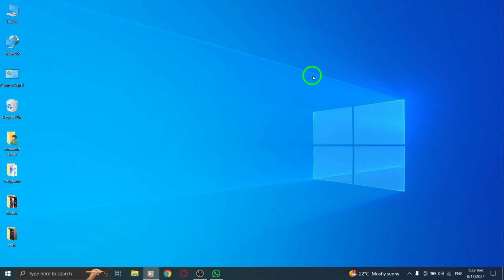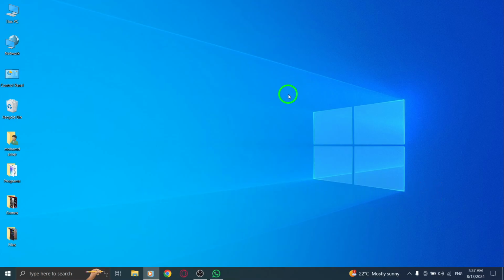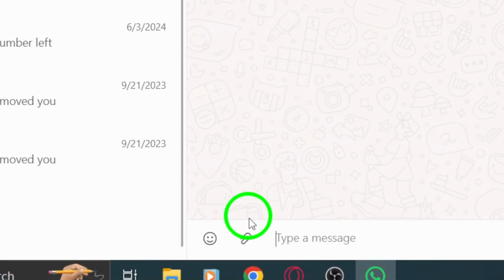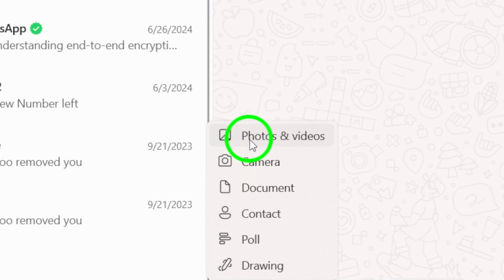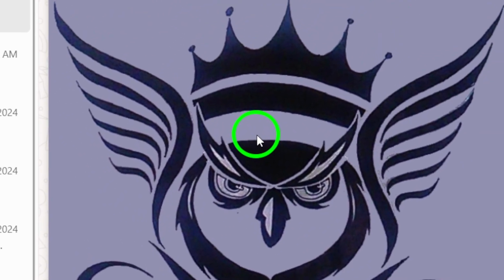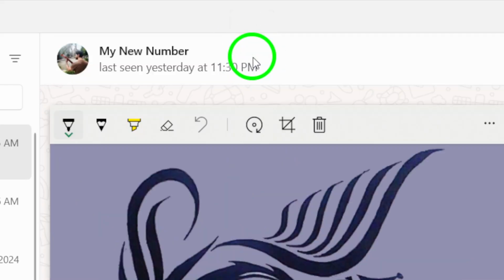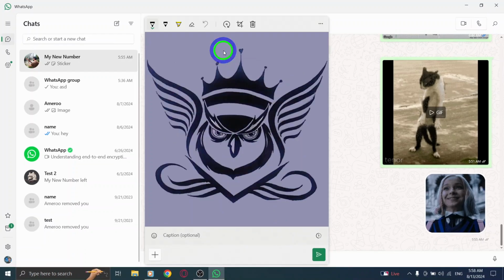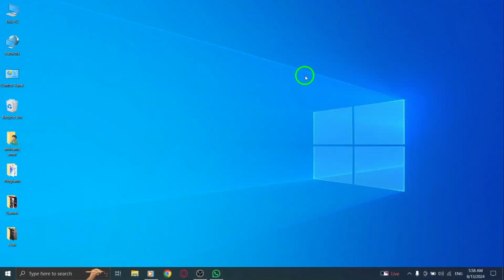How To Send Rotated Photo On WhatsApp On PC App (New Update)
Learn how to send rotated photos on WhatsApp using the PC app with the latest update. This quick and easy guide will help you avoid any awkwardly angled images when sharing with friends and family. Follow these simple steps to ensure your photos are just the way you want them before hitting send.
Steps:

1. Open WhatsApp
2. Go to the chat you want to send the photo.
3. Click on the attachment icon.
4. Click on Photos & videos.
5. Search for the desired photo and press Open.
6. Click on the rotate icon from the top.
7. Rotate the photo as desired (left/right).
8. Press Send.

Now you’re ready to share your perfectly rotated photos with ease.